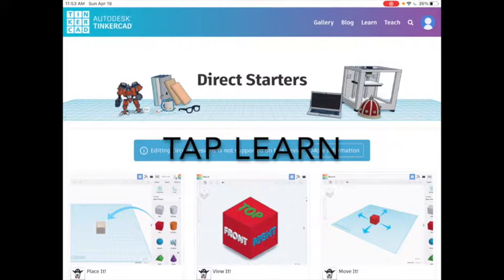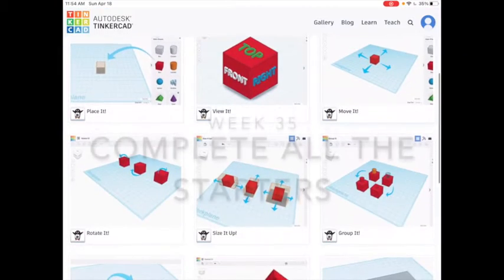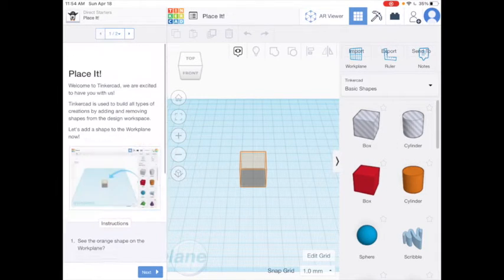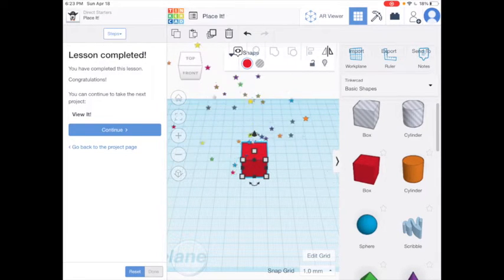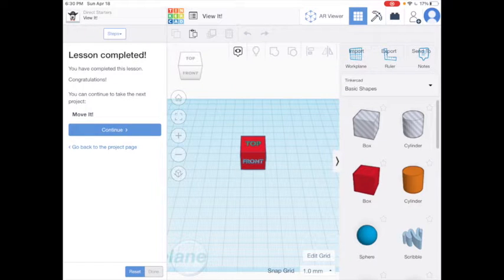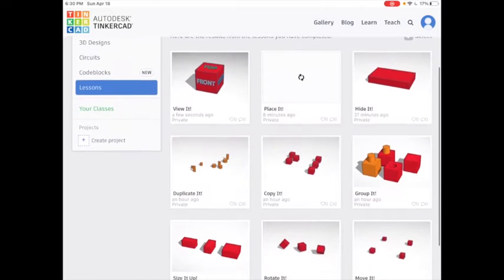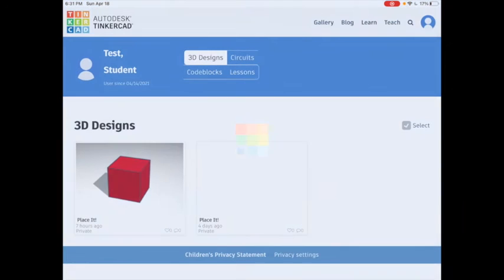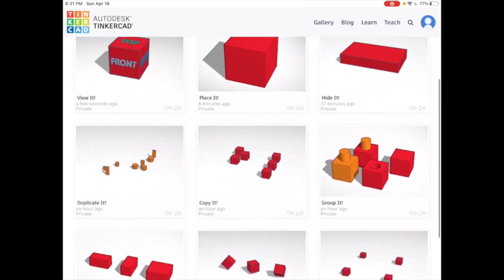DME 33.2 Tinkercad 101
Learn the basics in Tinkercad